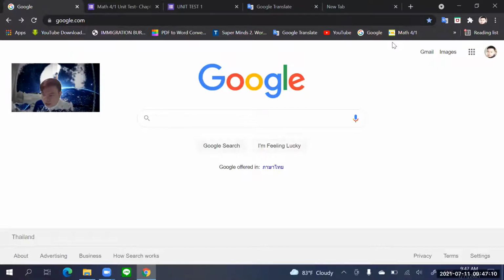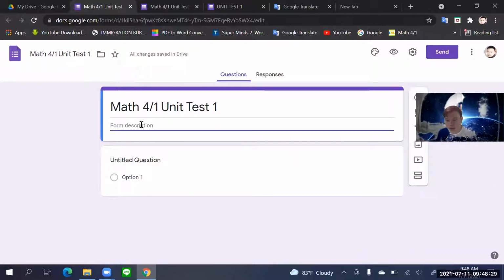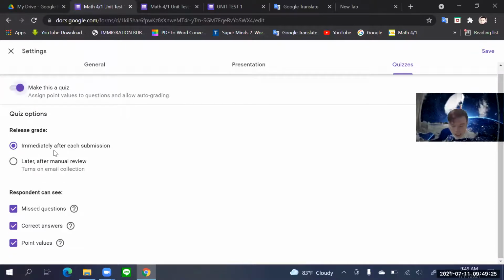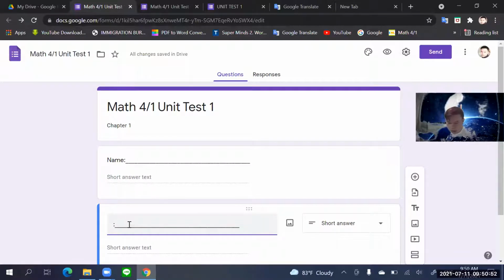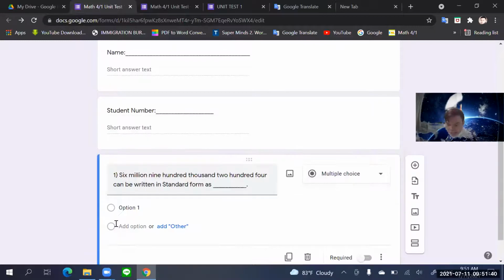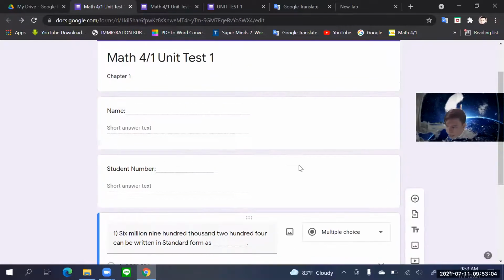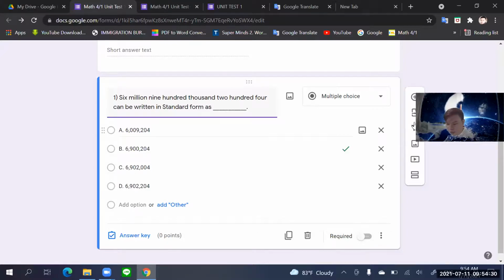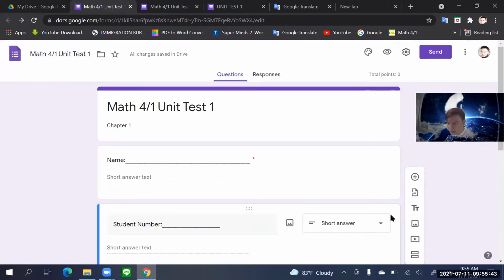How to make online quizzes or exams for students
making online quizzes or exams for students